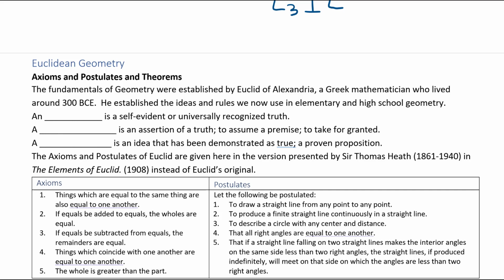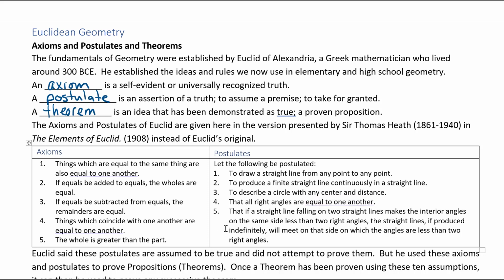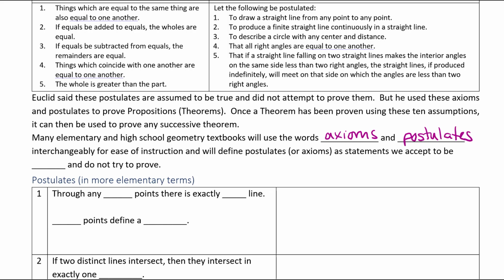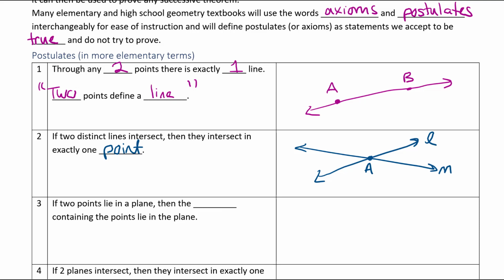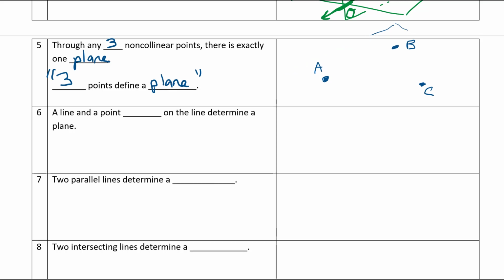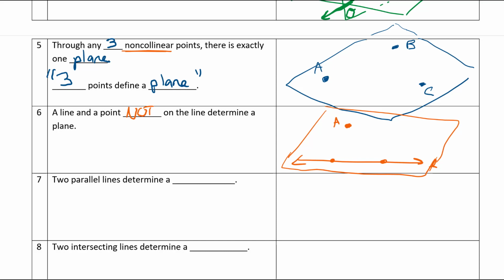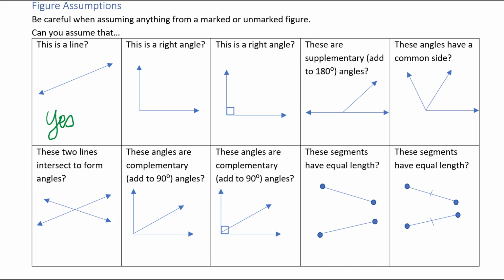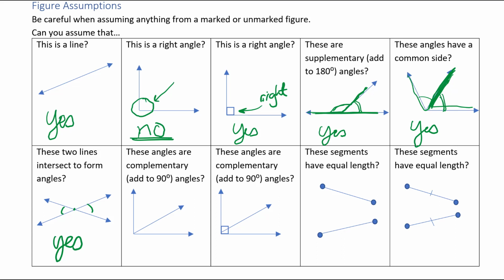1351 Lesson 5 Part 4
Notions of Geometry